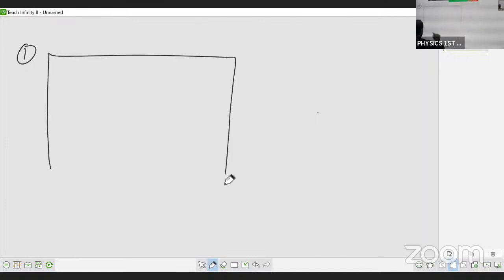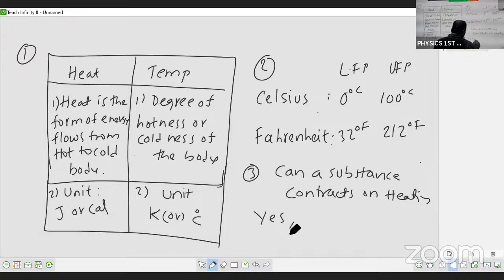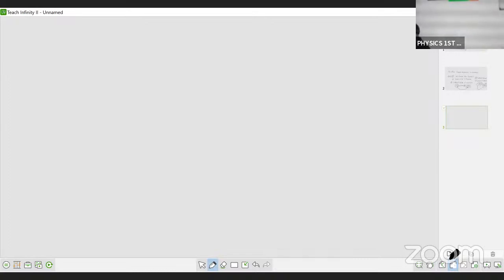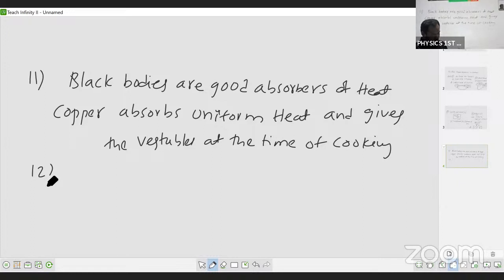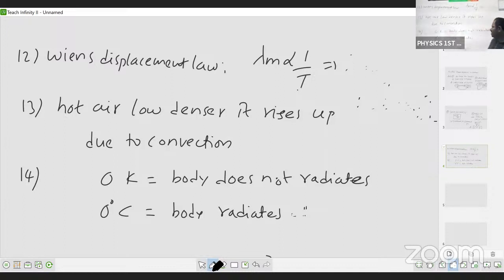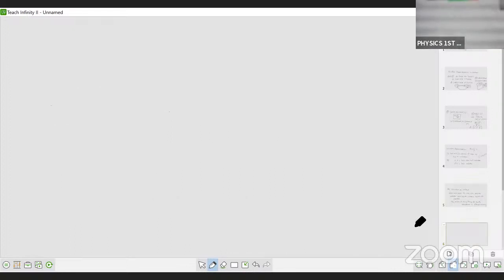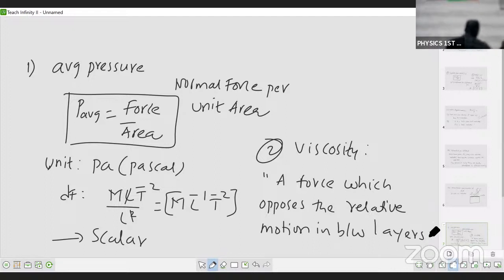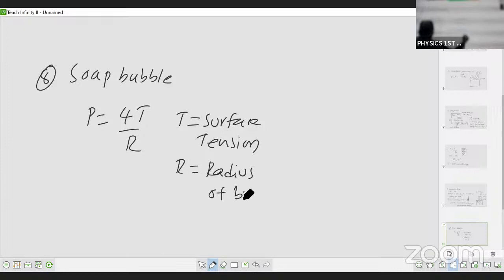PHYSICS 1ST YEAR - SIASAT - MS INTENSIVE SUPPLEMENTARY COACHING 07-06-2023